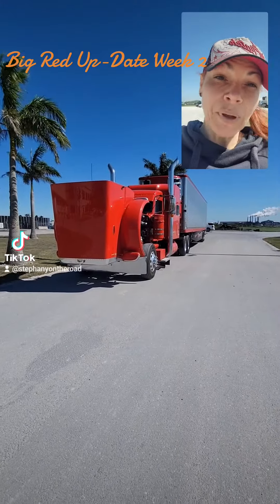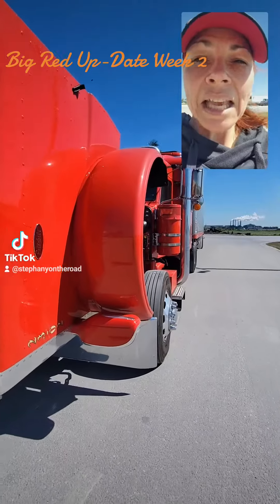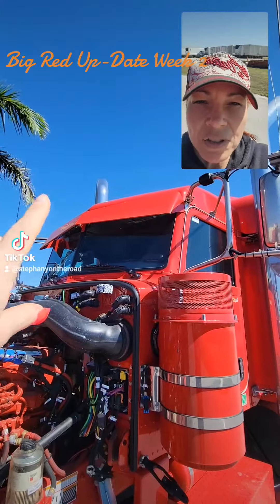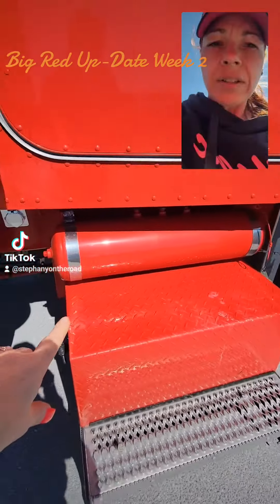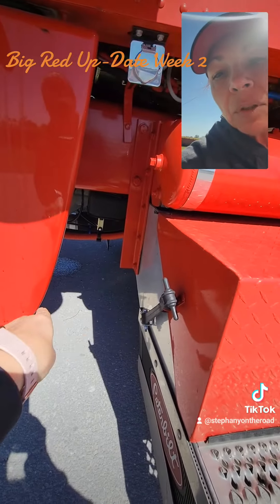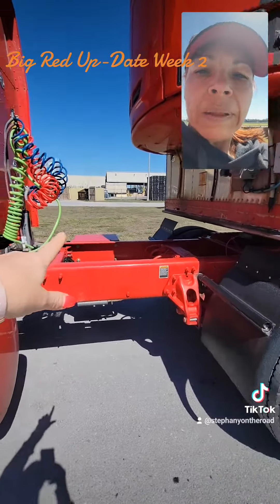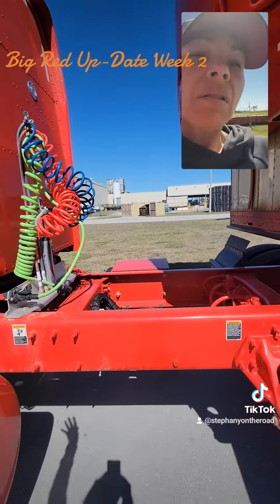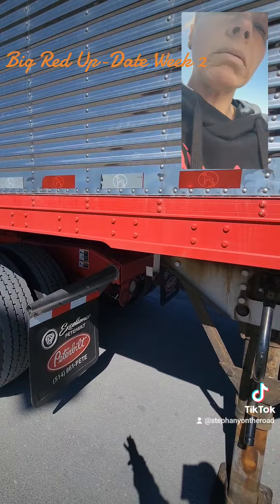Big Red Up-Date Week 2